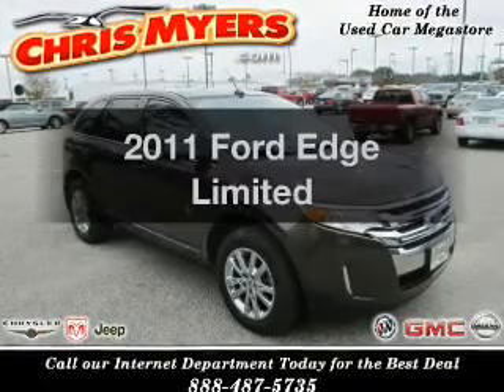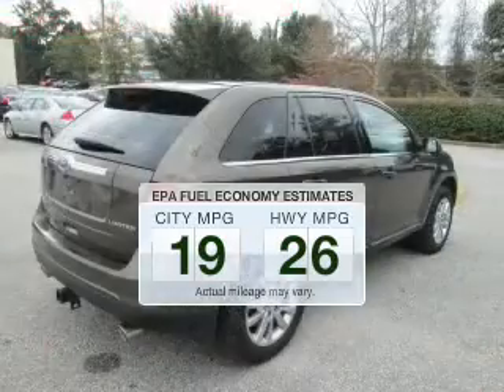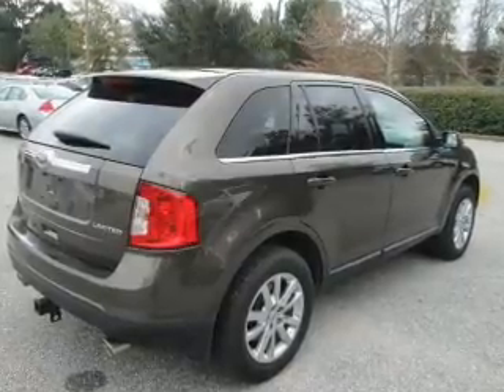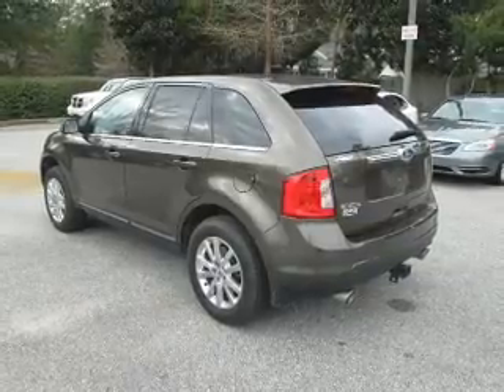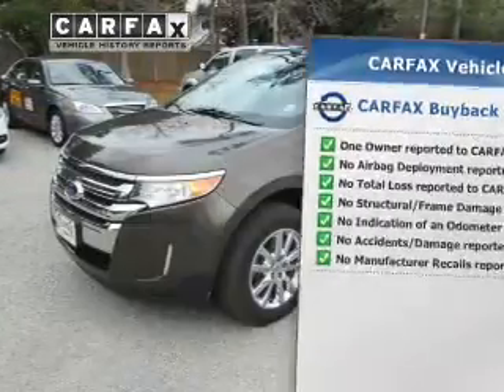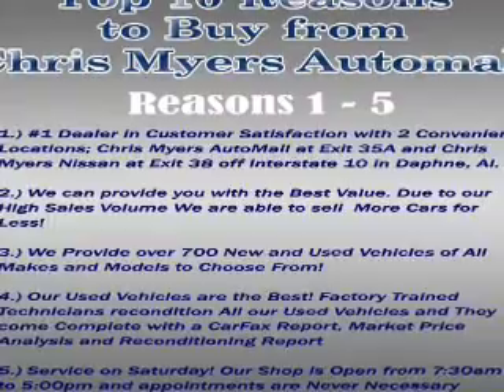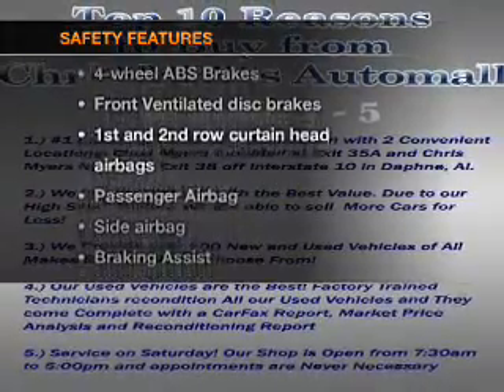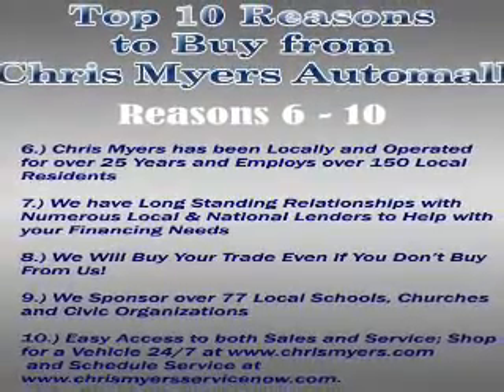2011 Ford Edge - Daphne AL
Year: 2011
Make: Ford
Model: Edge
Trim: Limited
Engine: 3.5 liter 6 cylinder 24 valve
Transmission: 6-Speed Automatic
Color: Brown
Mileage: 23573
Address:
27161 Hwy. 98